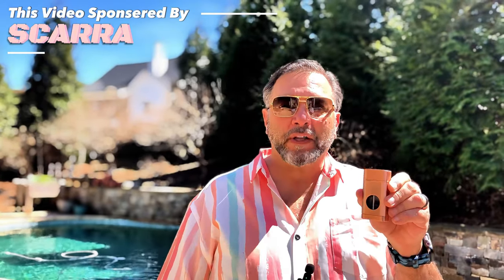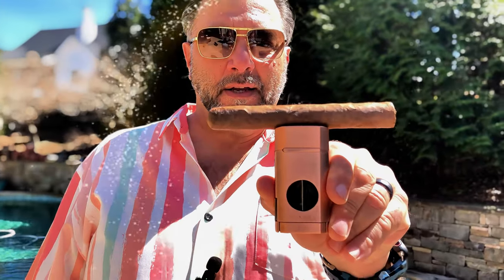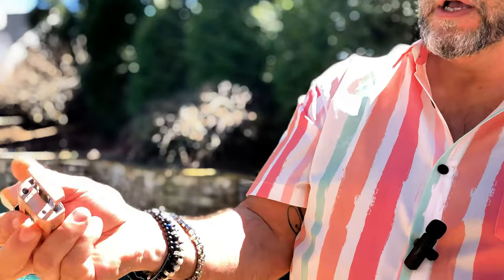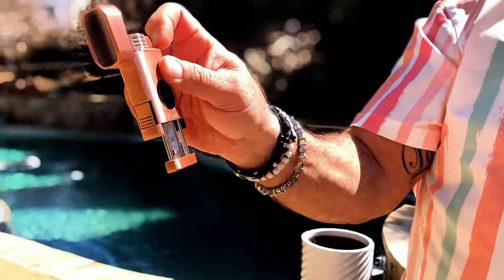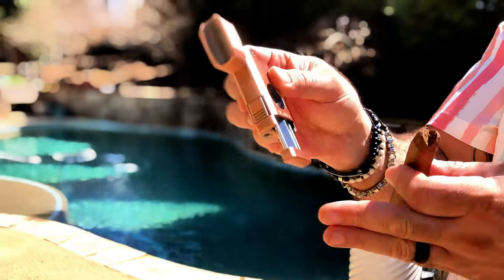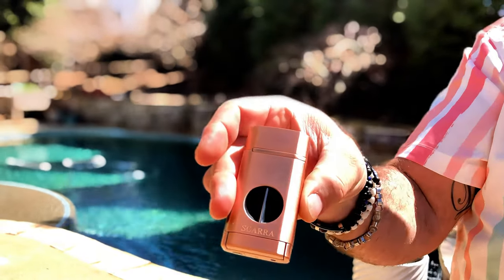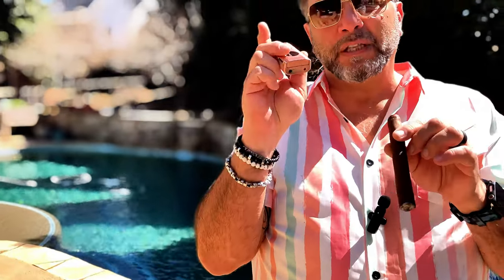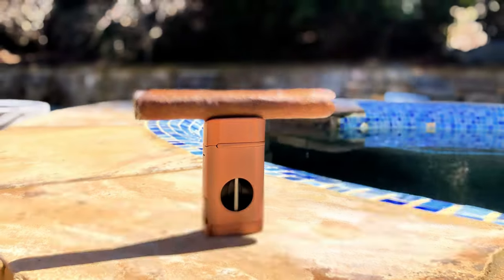Ignite & Slice: 3-in-1 Cigar Torch Scarra Lighter with V Cut!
Amazon Link 🛍

Brand SCARRA
Color Bronze
Material Stainless Steel
Fuel Type Liquefied Petroleum Gas
Product Dimensions 3.2"L x 0.9"W x 1.6"Th